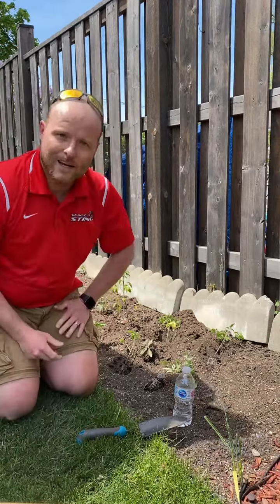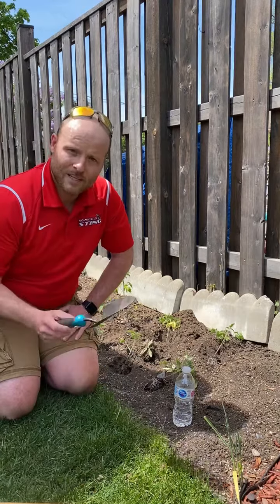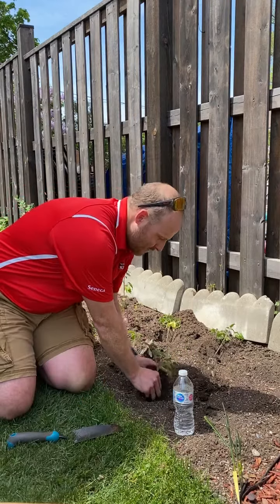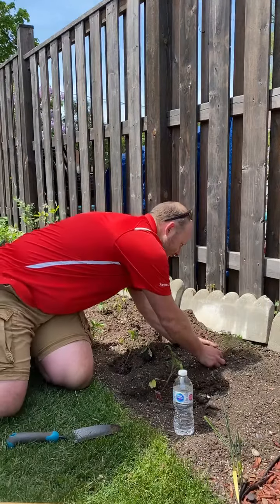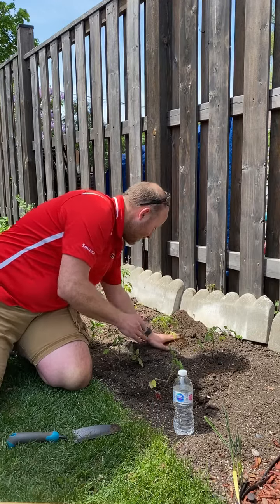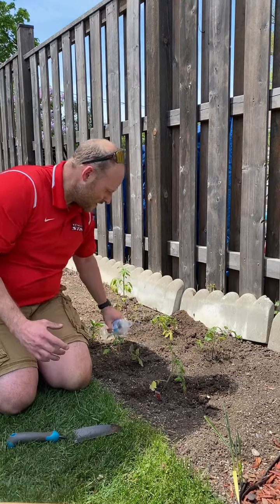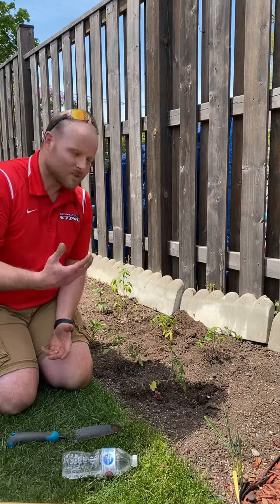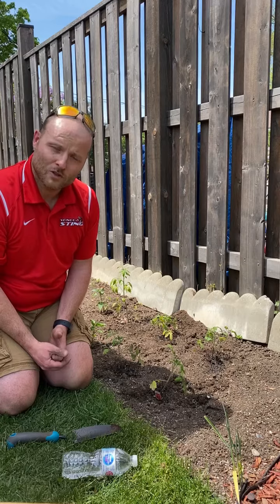Planting a Garden Part 2 - May 19, 2021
Colin March shows us how to plant a garden (part 2).